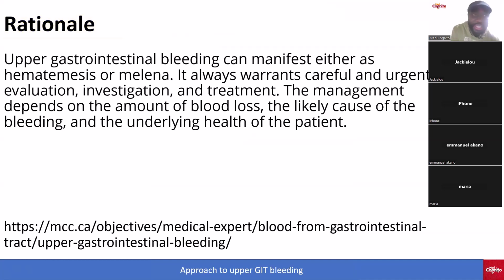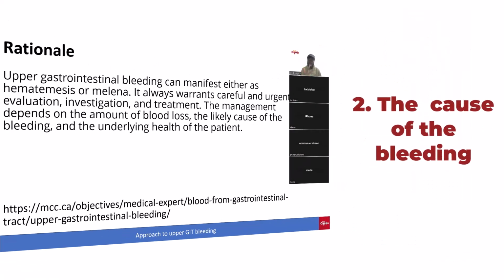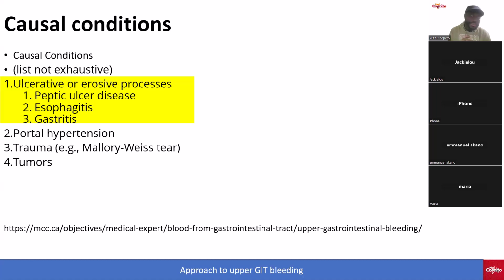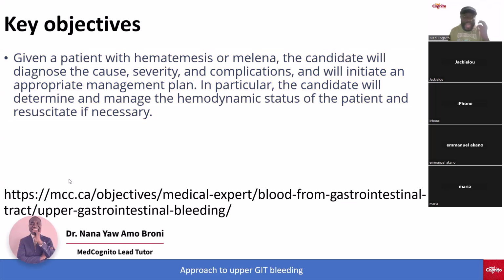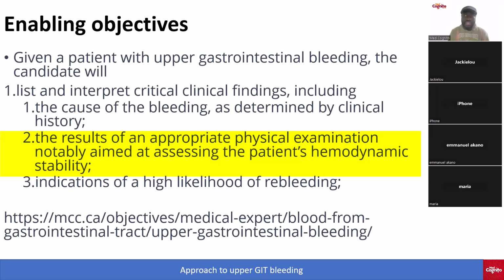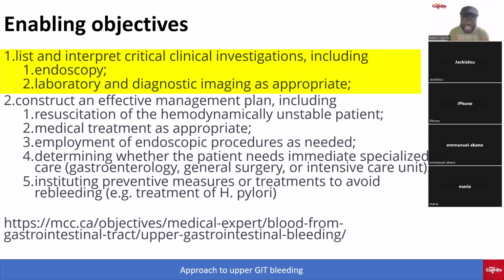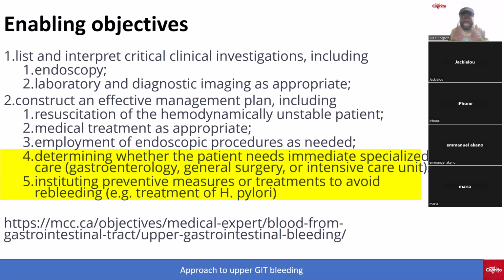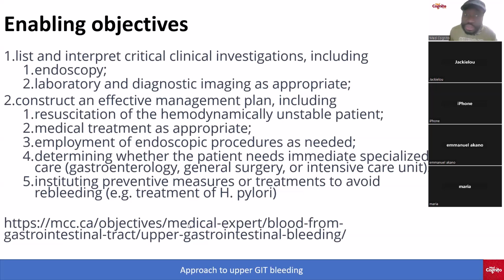What Causes Upper GI Bleeding? Find Out Now!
Let's discuss the approach to upper **gastrointestinal bleeding**, which can present as **hematochezia** or **melena**. Understanding these presentations is crucial for effective **patient care** and management. This video will provide **medical education** for **health care provider** on how to deal with **blood vomiting**.